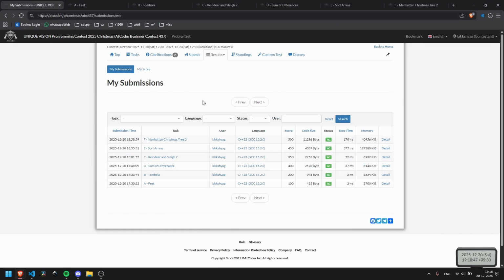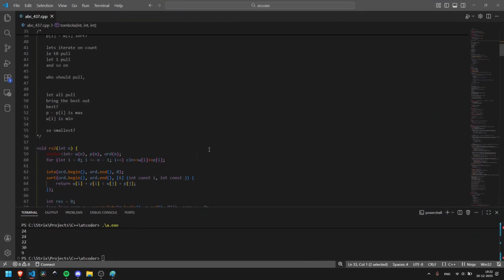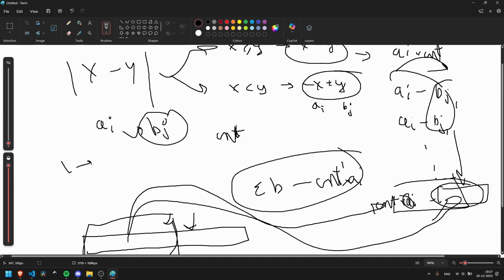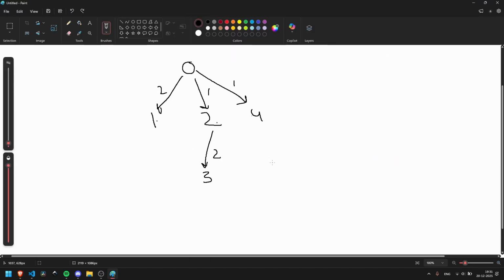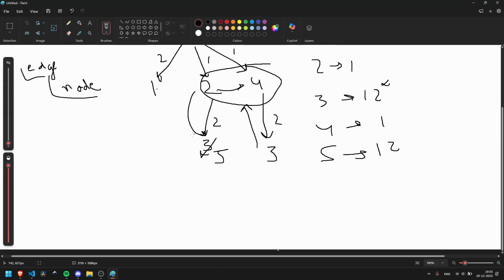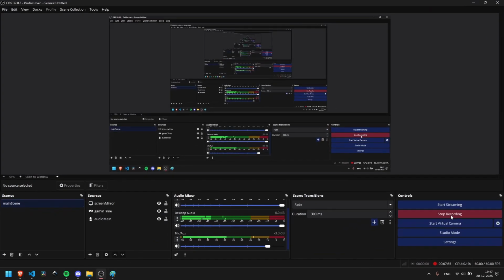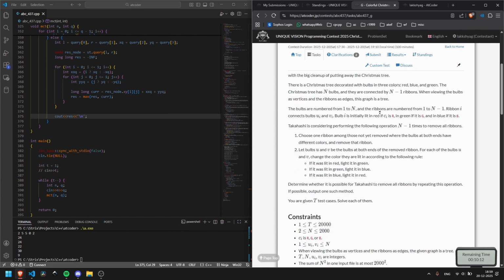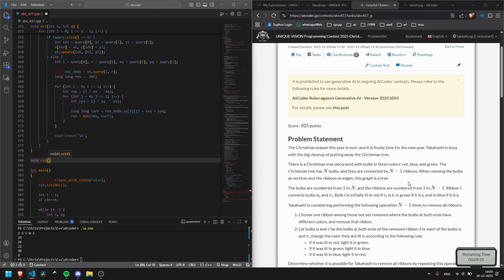AtCoder Beginner Contest 437 Editorial + Screencast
+ve delta is +ve delta lol

timestamps:
00:00:00 A, B (editorial)
00:01:10 C (editorial)
00:05:08 D (editorial)
00:09:08 E (editorial)
00:17:51 F (editorial)
00:24:47 Screencast